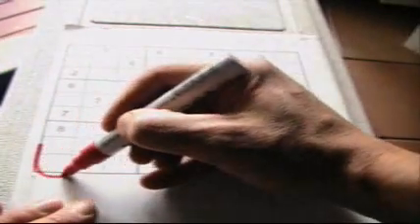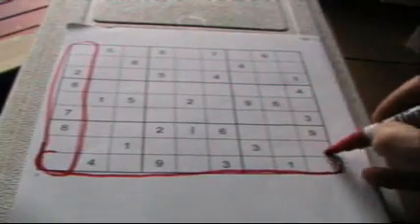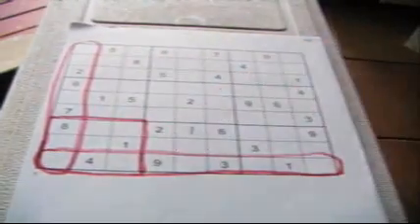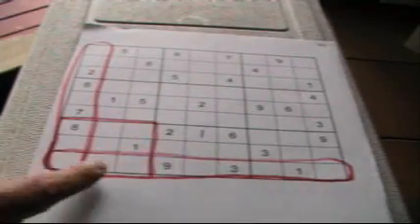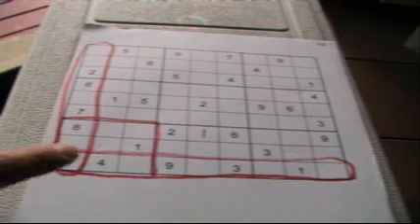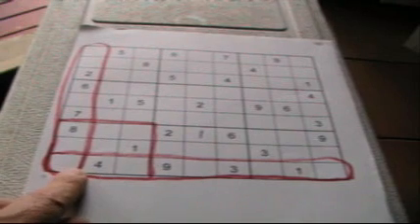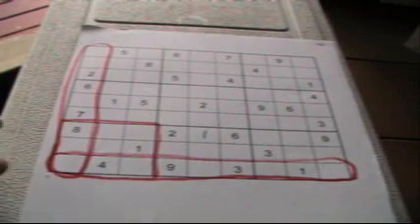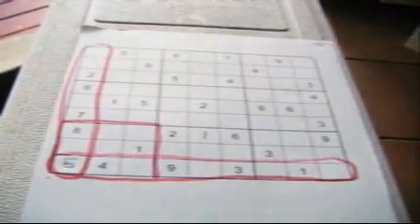How to Solve a Sudoku Puzzle - The Intersection Tip or Trick - My Favourite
My video shows a great tip or trick or method that will help you solve your Sudoku puzzle.  This video shows one of the many methods that you can use and this method is my favourite.  When solving a sudoku you will usually use a number of different methods to solve a sudoku, this video shows you one of these methods.